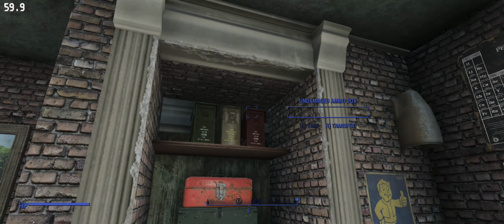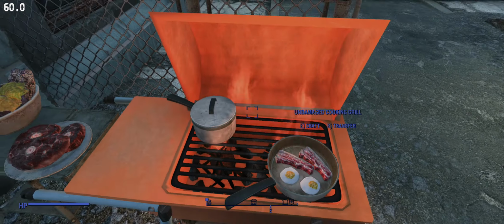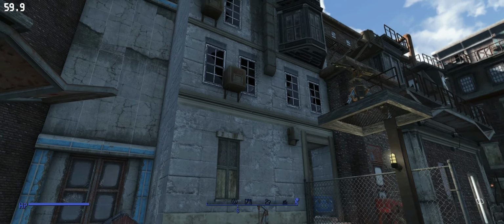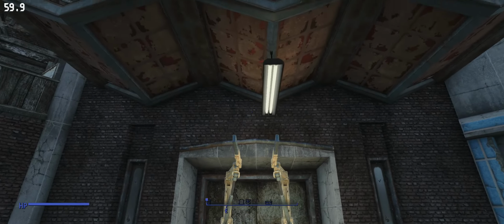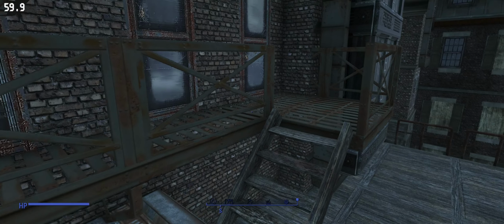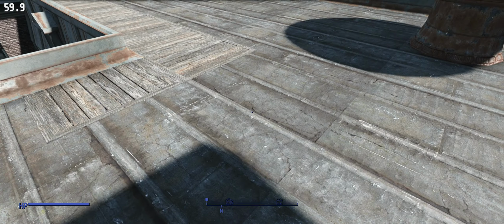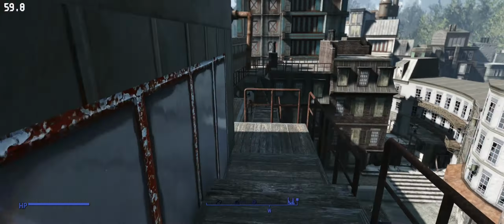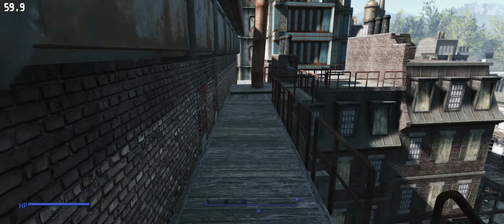MDFs Cozy Player Home Settlements - Hangman's Alley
MDFs Cozy Player Home Settlements - Site Mods + Settlement Templates

A selection of small and cozy player home style settlements for my companion and I.  My chosen locations will be small, uninhabited, and spread out enough to make travel time a factor.  This synergizes well with settlement-light playthroughs, camping mods, difficulty increases and deadlier environments.

And since neither I nor my companion want to live in a dump, I will be modding and restoring a few locations to suit my needs.  This may include features such as switched lighting and lightboxes to suit a floorplan I will use in the template.  If you want to use a modded location but with a different settlement floorplan, you will need to edit and optimize it to your liking.

Next up will the final map location on the southern end of the map.  The only viable spot that is small and uninhabited is Murkwater Construction Site.  So I've got my work cut out for me.